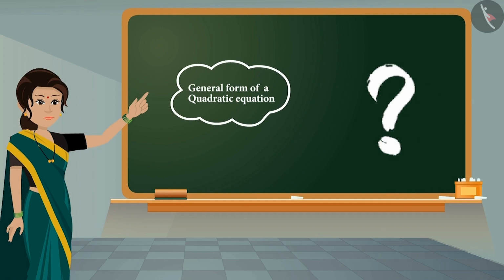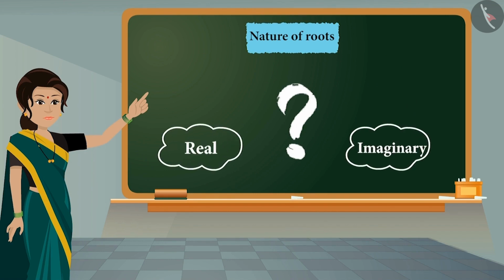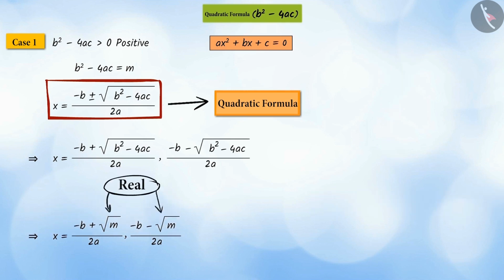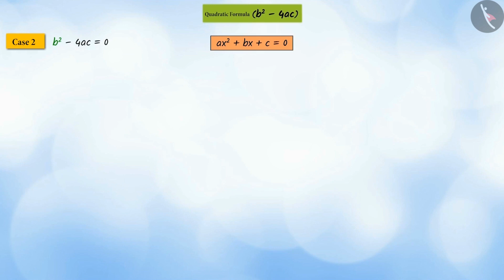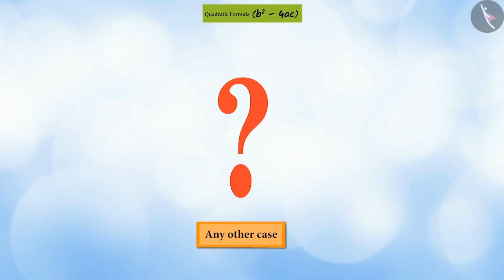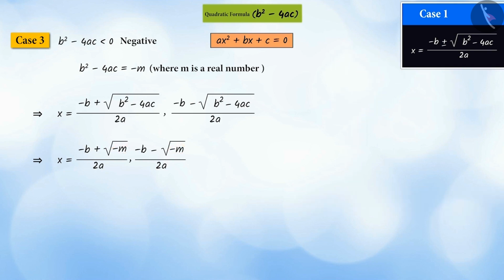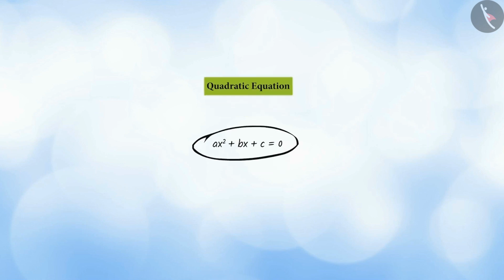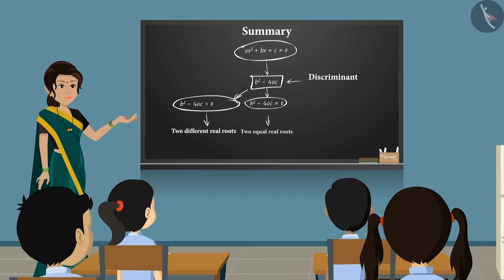CBSE Class 10 Mathematics ( गणित ) - Nature of roots of a quadratic equation - Part 1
Mathematics ( गणित )
Nature of roots of a quadratic equation  - Part 1 ( द्विघातीय समीकरण के मूल की प्रकृति - भाग 1 )